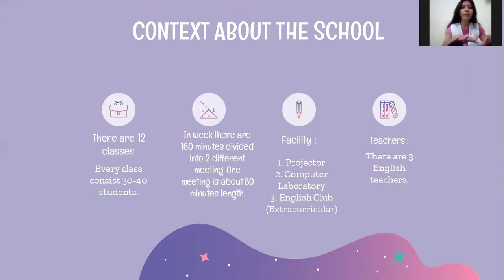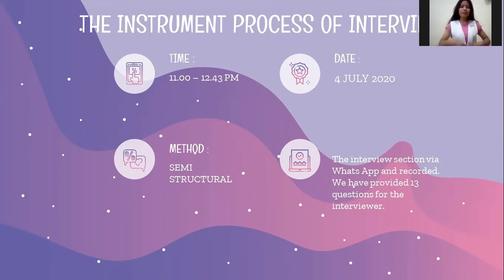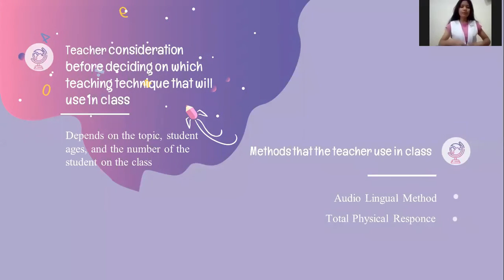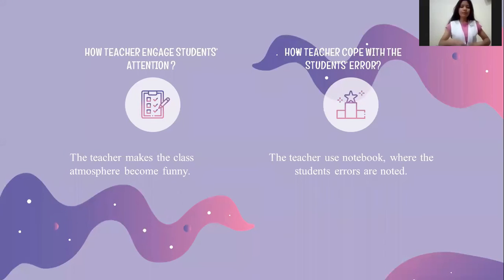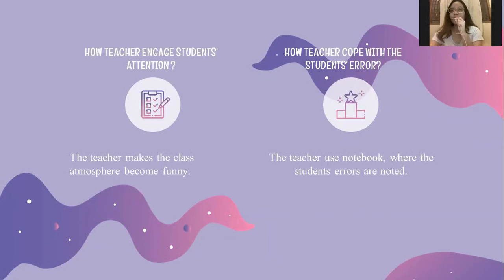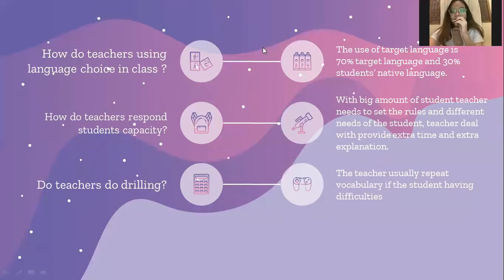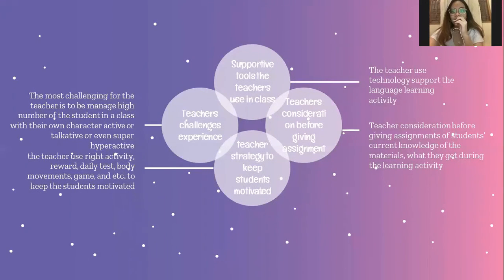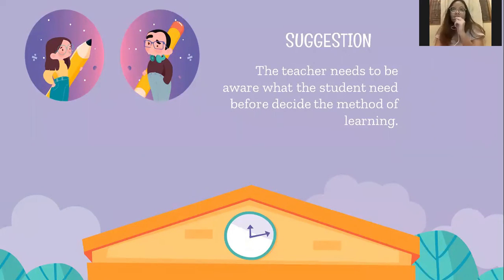GroupProject2 TEYL VideoPresentation Febyola Dinar Vio Liana